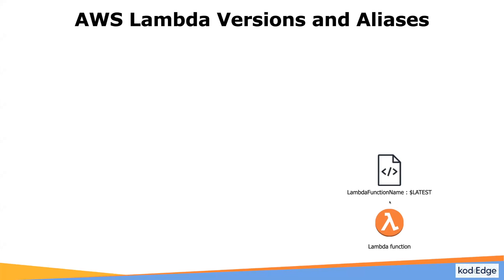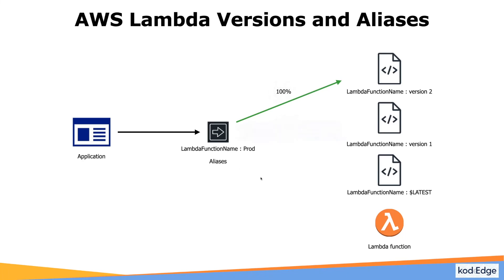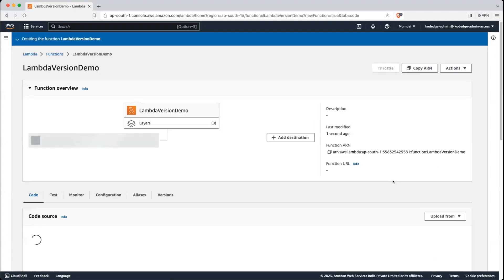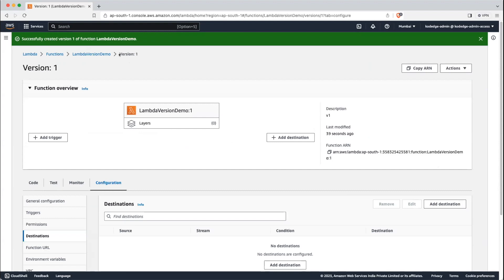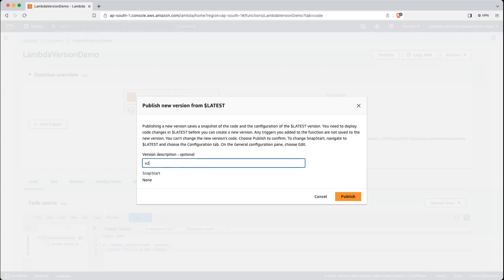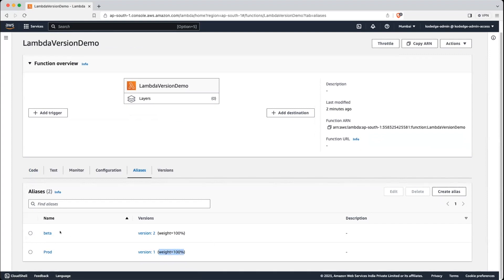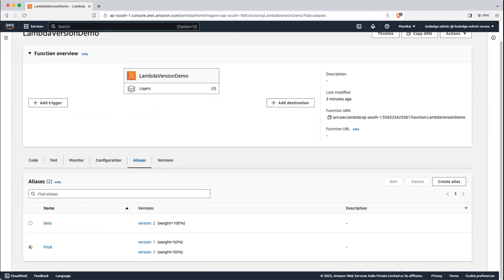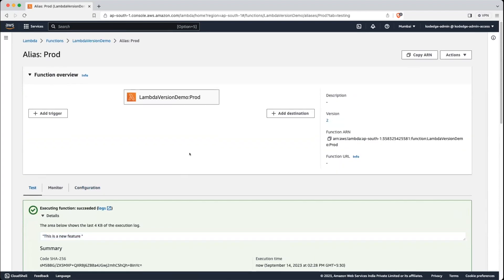AWS Lambda Versions and Aliases : Hands-On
In this session, you will learn how to create and publish versions & aliases. Also you will get small flavour of blue-green deployment.